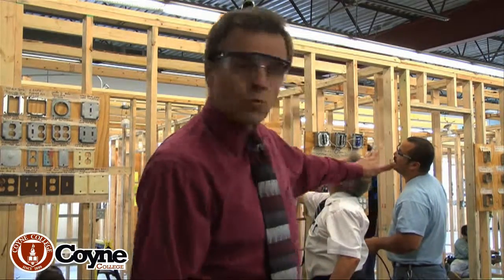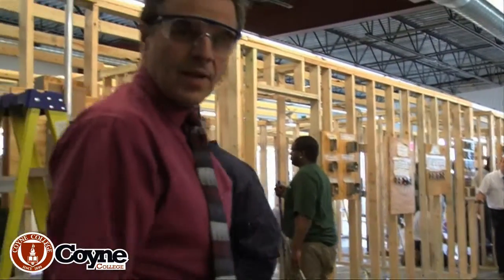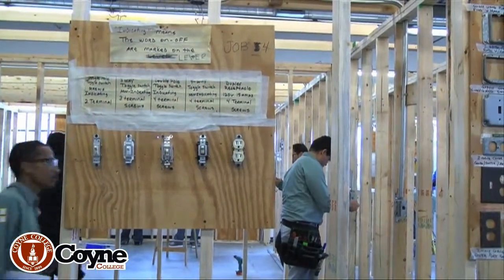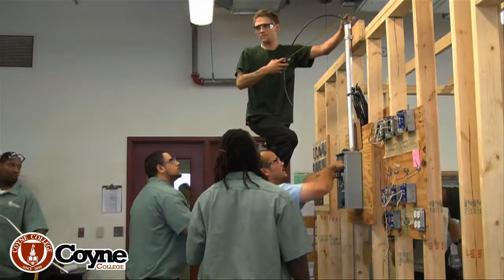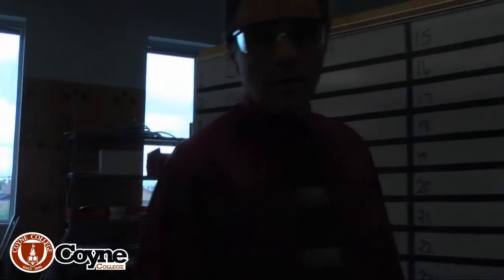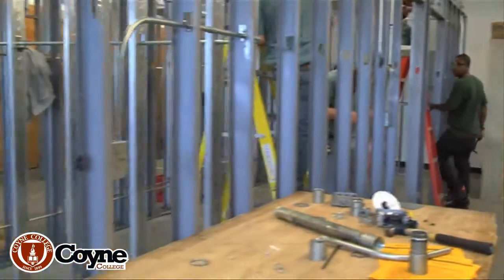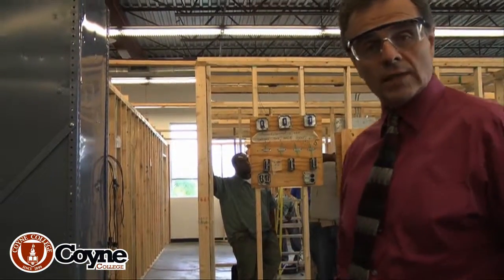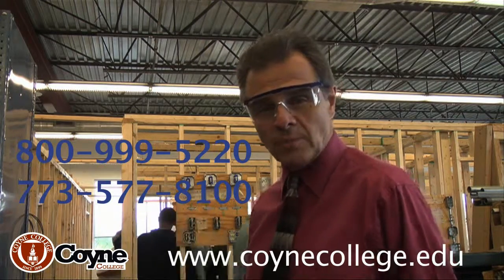Coyne College Residential and Commercial Construction Lab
Walk through of the very active electrical construction lab. Students work in this lab for both the diploma Electrical Construction and Maintenance and also the Electrical Construction and Planning AAS degree course.